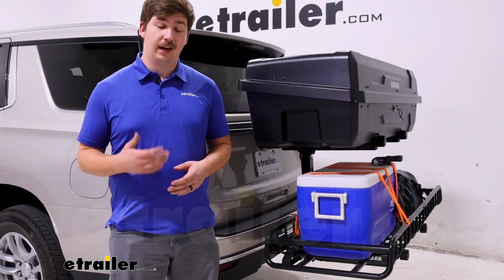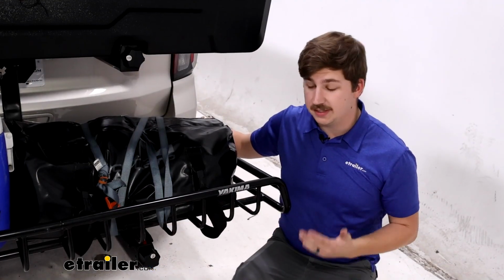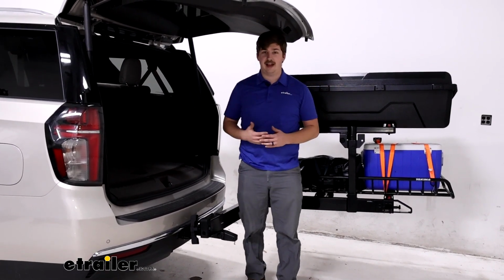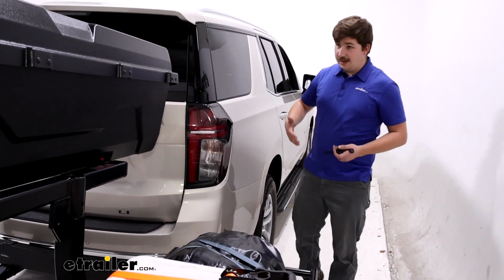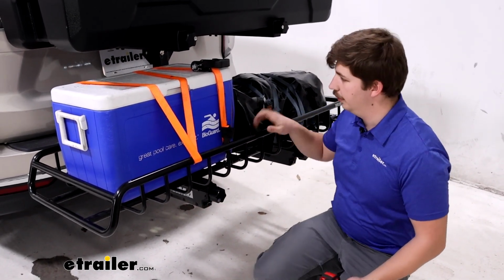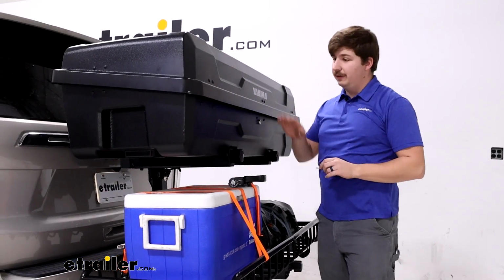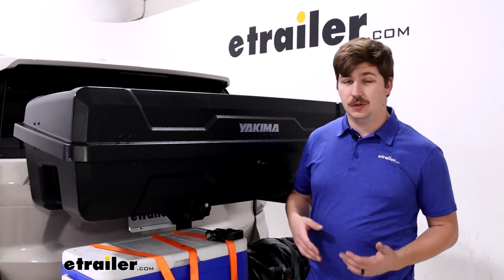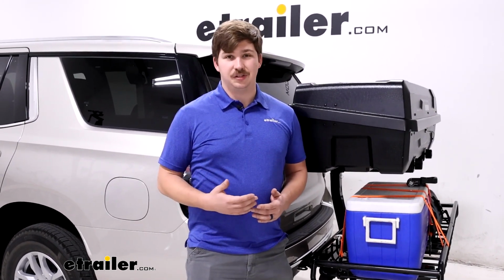etrailer | Yakima EXO System Cargo Carrier and Enclosed Cargo Carrier Review - 2023 Chevrolet Tahoe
Hi everyone, Aiden here with etrailer.  Today we're gonna be taking a look at our Yakima EXO Swing Away cargo system on our 2023 Chevrolet Tahoe.  Now this particular kit's gonna come with the Gear Warrior basket on the bottom as well as the gear locker box on the top and you can swap these positions if you want to.  You are gonna get a little extra weight capacity by having the basket on the bottom.  This is gonna be nice for a mix of cargo.  We're gonna have some of our heavier items and maybe some of our messier items in the basket on the bottom.

Say for example, this cooler, maybe there's a leak, or any other messy things that we might have.  The basket's gonna allow all that to drain out, not collect, and it's gonna be nice and solid.  You can strap it down with all of these tie-down points to make sure everything's secure.  And then on the top we're gonna have our box for our enclosed storage, so we can put anything in here, maybe some smaller items that are a bit more loose, all in here, locked up safe and sound under the key to make sure everything's secure.  Now as far as weight capacities do go, the basket's gonna have a 110 pound capacity on the bottom or an 80 pound capacity if we put it on the top.

Now the box is going to have an 80 pound capacity on the top or 100 pounds if we put it on the bottom.  So again, with this configuration we're getting just a little bit of extra weight capacity out of the basket by having it on that bottom shelf.  And then with the box up top, all of our lighter stuff can go up here.  With all this extra cargo space we're still retaining full functionality of our vehicle.  There's a hand knob at the back side of the carrier here that can be loosened.

And as we loosen this, eventually it will release from the Swing Away arm.  That will let us pull our pull pin on the side right next to it to fully release the arm and then push this whole thing 90 degrees away.  There's another pin at the corner that'll lock in, keeping it nice and secured.  There is a little bit of wiggle room here but from here we've got full room to open up the hatch of our vehicle and gain access to the back, so if we do have extra cargo back here we can still get to it.  Maybe some of our heavier items that don't fit within the weight capacities or we've just got extra stuff.

If you've got a lot of passengers loaded up, especially with that third row of seats up, your passenger space or your cargo space is limited.  And chances are you probably have a lot of stuff for a lot of people and having that extra room at the back is really nice to have.  If you're somewhere like a campsite, chances are you're gonna wanna leave this swung open for a long period of time just so we have easy access to all your gear, especially if you've got a cooler or something on the basket.  This top shelf does swing away to make that a bit easier with a locking pin in the center and a threaded hand knob just to the left of that, that allows us to actually rotate this top shelf 180 degrees giving us easier access to our box which we already had the ability to open it but now we can come around to the basket and open up anything over here as long as it's not strapped down like we have it right now.  And if you we're to maybe switch the positions of these and have the box on the bottom this will let you open up the lid to the box.  With this in this open state, I do wanna keep a couple things in mind.  With this Swing Away arm having all this weight out here it does come with a kickstand to help support it, so if you're at a campsite leaving it open I would suggest using that.  And then in this state, it is gonna take up a bit more space.  From the side of your Tahoe to the actual side of the outermost edge, it's gonna be about 21 inches.  So make sure you've got that kind of room to the side of your vehicle when you swing it away like this.  Couple other things to keep in mind is that when we do swing it away like this, there's tons of room between the box and the back hatch, so we don't have to worry about clearance there.  And then it does add 65 inches from the back of the vehicle to the very outer edge of the box right here.  And again, that's just in the Swing Away state, when you're driving, it is going to be a lot more compact.  Getting things back to the driving position we're just gonna pull that pull pin at the c